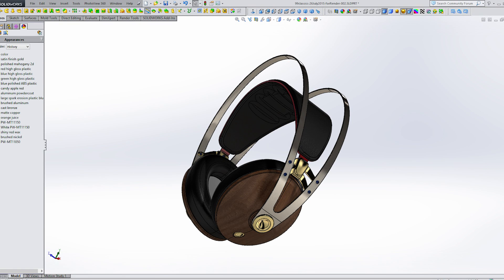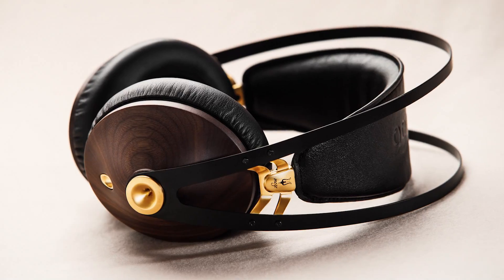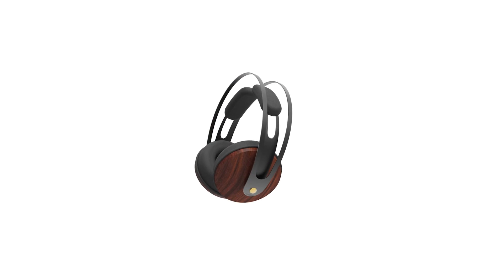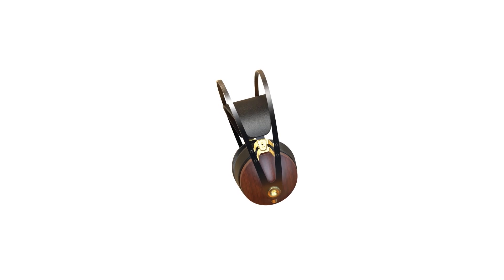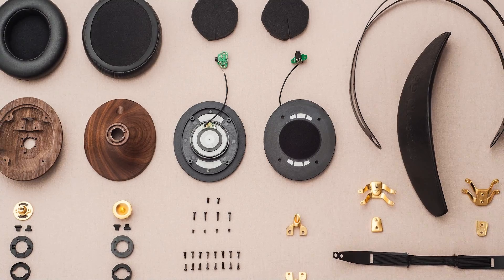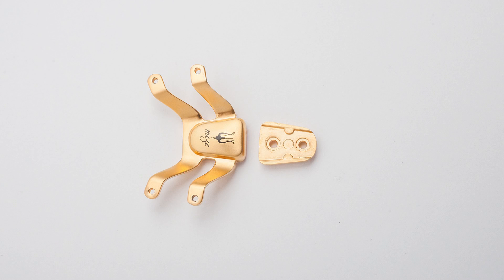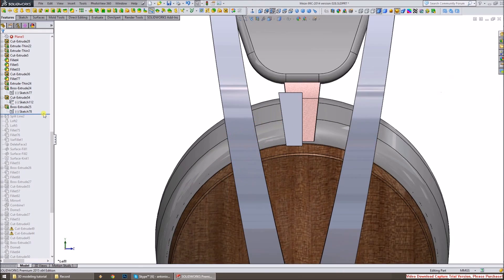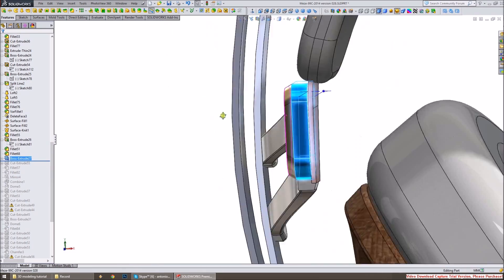Meze99Classics Design Insight and Solidworks Tutorial - headphones modeling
Tutorial and product development insight for the 99Classics headphones my Meze.
it is not a step by step tutorial for Solidworks but it does show features used in building components.